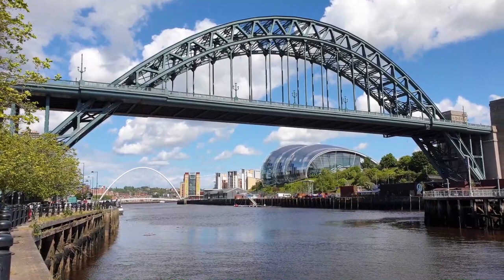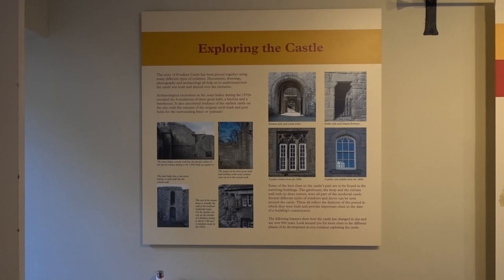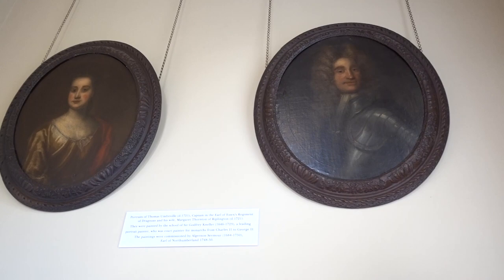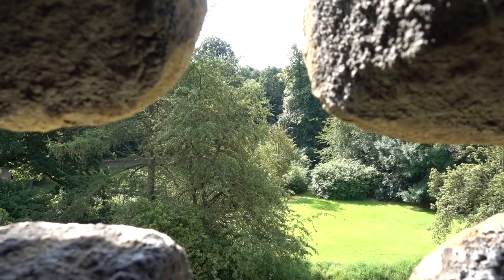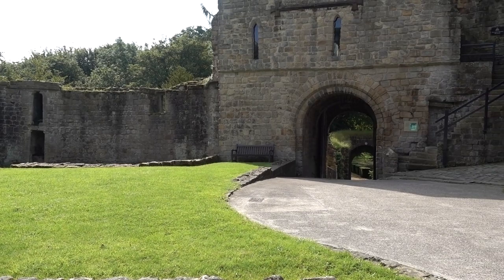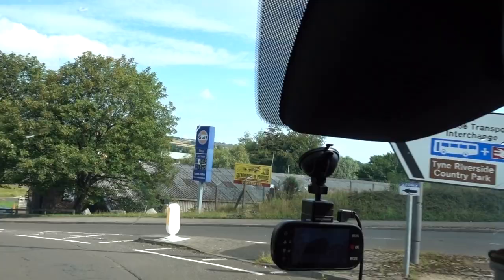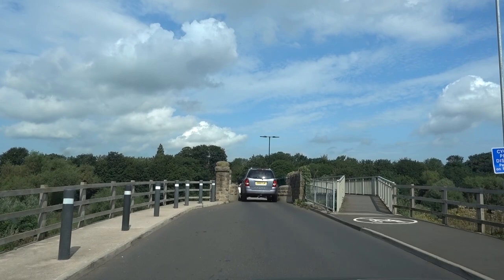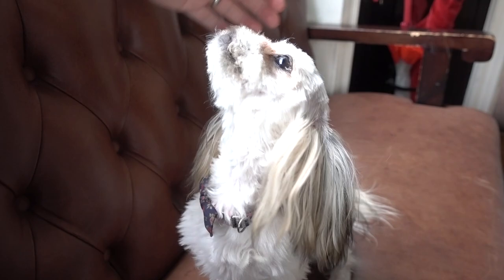Prudhoe Castle and eating at the Tannery Hexham | Vlog on the Tyne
We head to Prudhoe Castle in Northumberland to find out what it's all about and if you stick around to the end of the video you'll see some precision driving and food at the Tannery in Hexham which is where we met a dog that looked like Falkor from the Neverending Story.

Shop - shop.spreadshirt.co.uk/seeshaunvlog